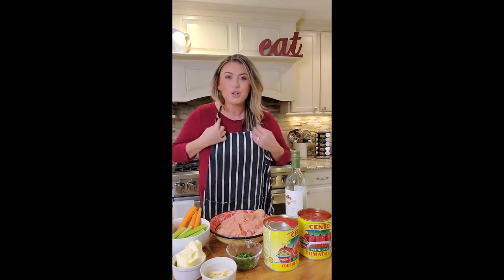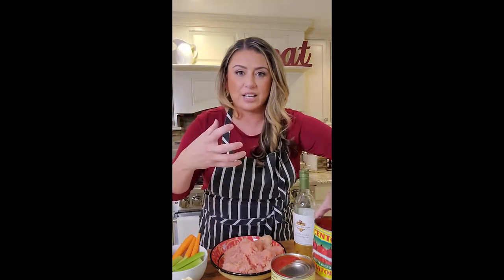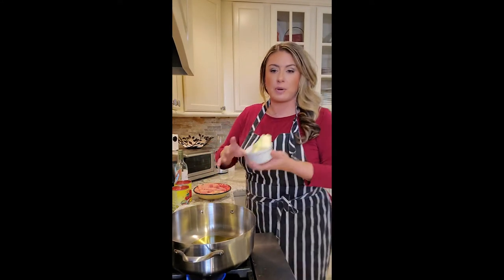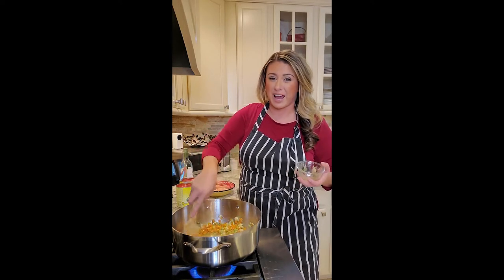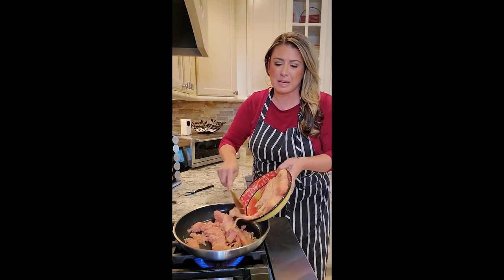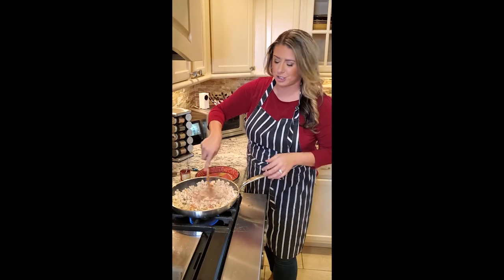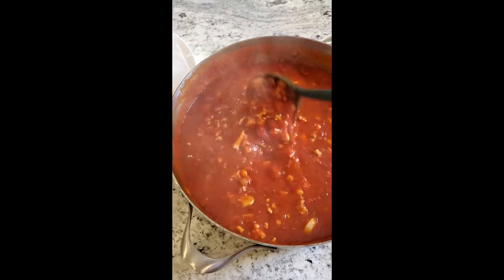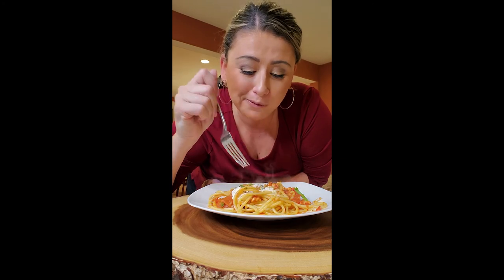Homemade Meat Sauce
This week on our channel, Chef Covas will show you how to make homemade meat sauce for a pasta dinner.

Now available Football Menu and Valentine's Special!